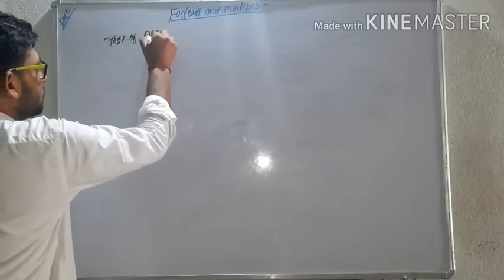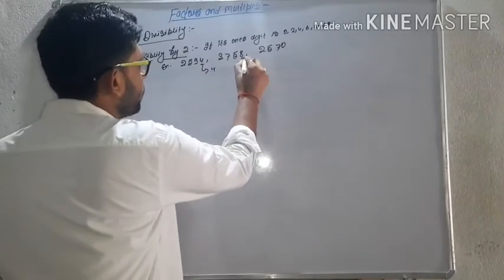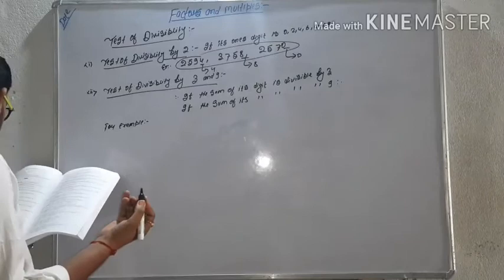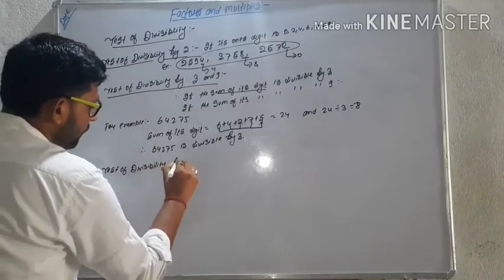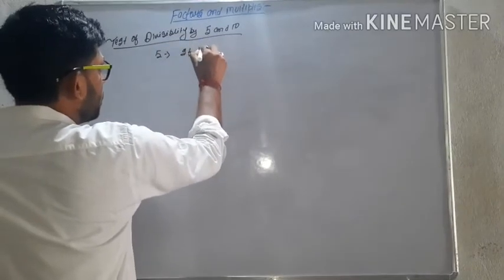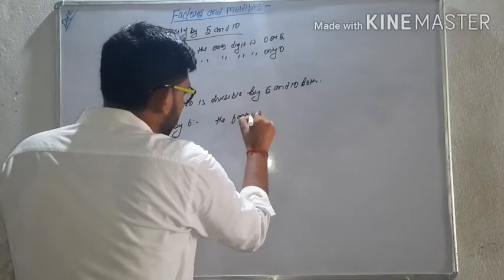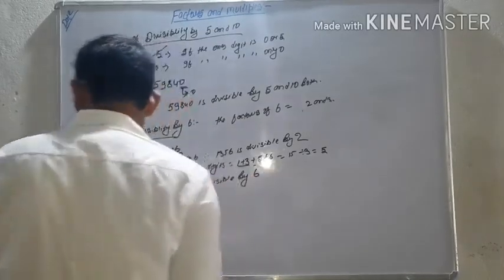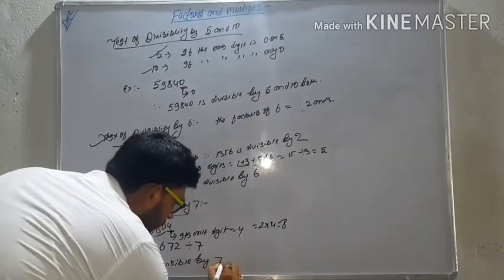Test of divisibility by 2 to 10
1.Test of divisibility 2 to 10  with example step by step
2 how can i check a number it is divisible or not